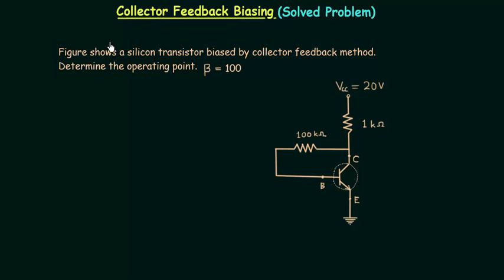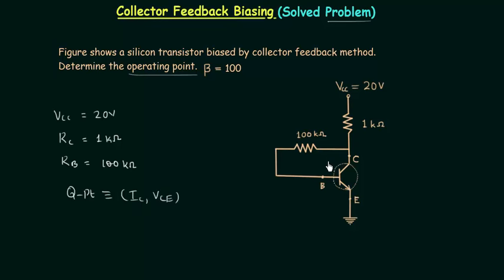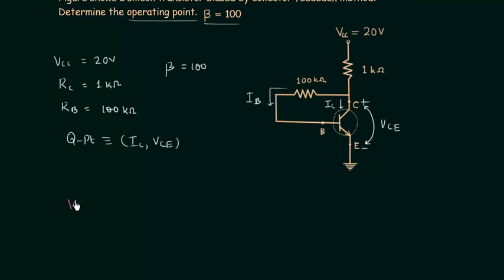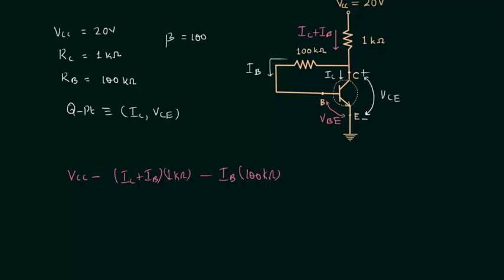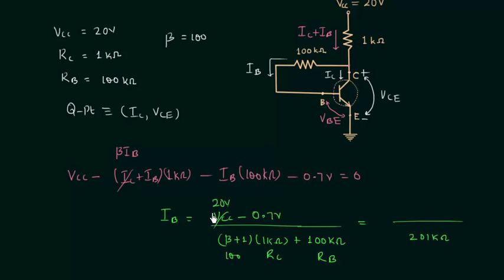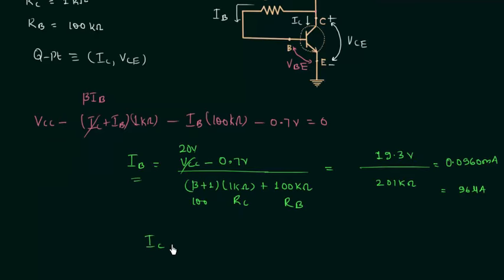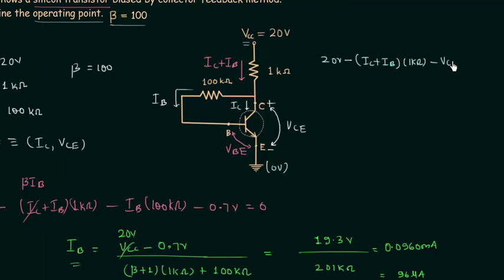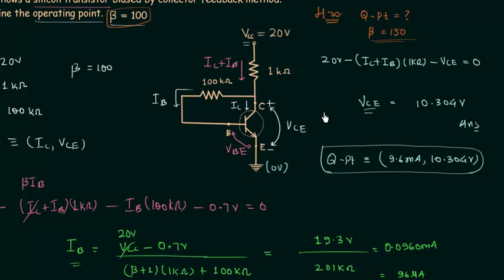Collector Feedback Biasing (Solved Problem)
Analog Electronics: Collector Feedback Biasing (Solved Problem)
Topics Covered:
1. Numerical problem on collector feedback configuration.
2. Homework problem.